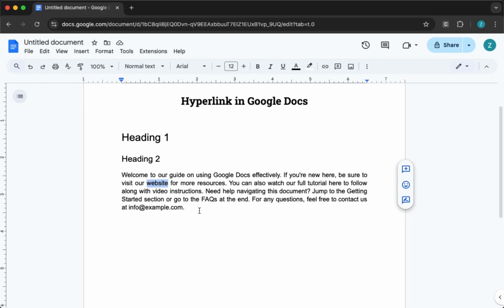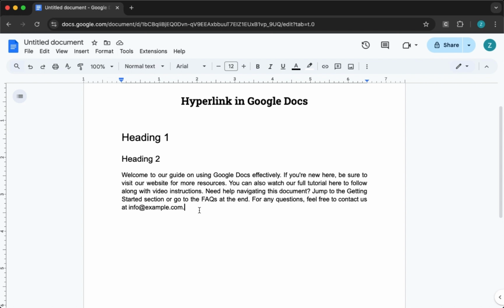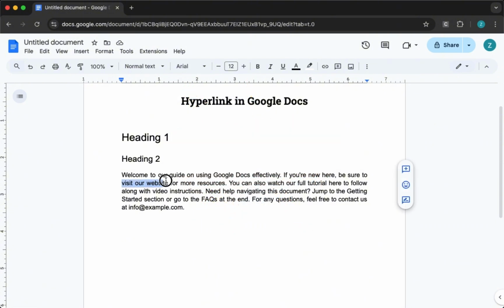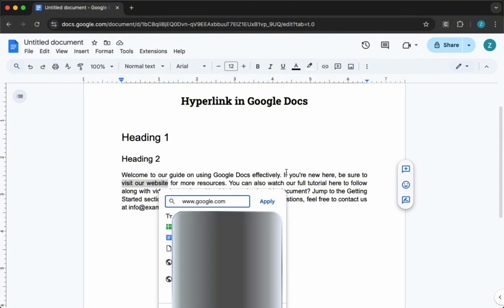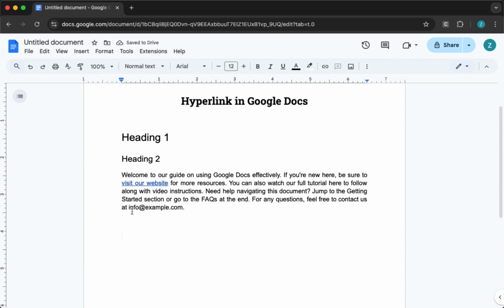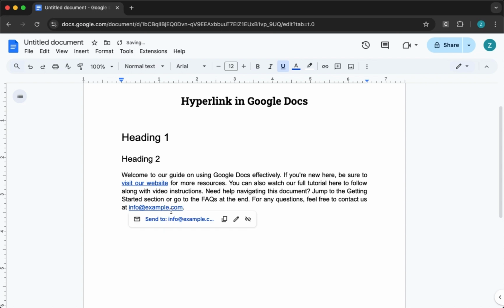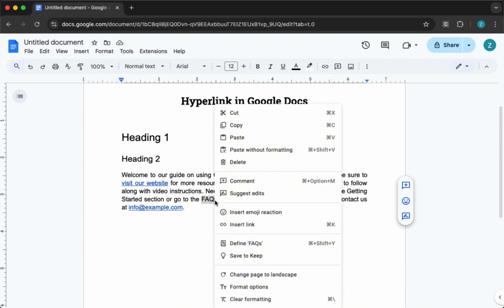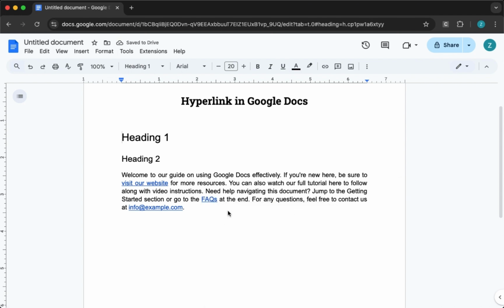How To Hyperlink In Google Docs – Full Guide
Learn exactly how to hyperlink in Google Docs with this quick and easy tutorial. Whether you want to add a link to a website, link to an email address, or insert internal links to headings or bookmarks within the same document, this video shows you step-by-step how it’s done. Hyperlinking in Google Docs helps you create interactive, professional documents for school, work, or personal use — and it's much easier than you think.

We’ll cover everything from highlighting text and inserting links, to using Google Docs’ smart suggestions to link to internal document sections. You’ll also discover how Google Docs automatically formats email links, saving you time and effort.

This tutorial is perfect for beginners looking to master the basics of Google Docs formatting, as well as more advanced users who want to improve document navigation and clarity. Whether you're working on a report, resume, or shared document, adding hyperlinks in Google Docs will instantly enhance your workflow.